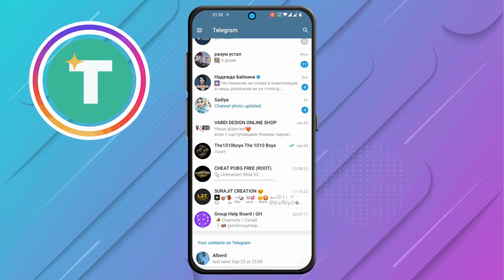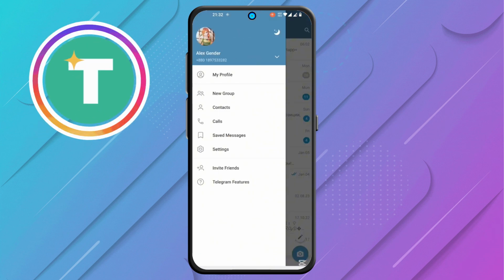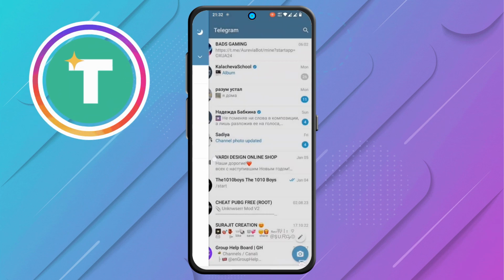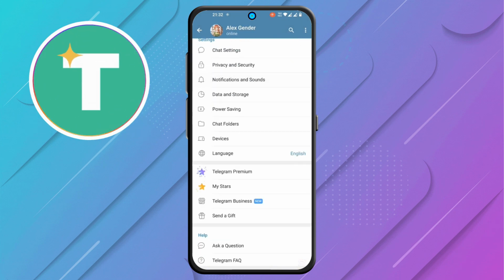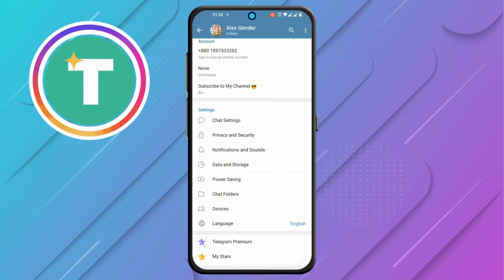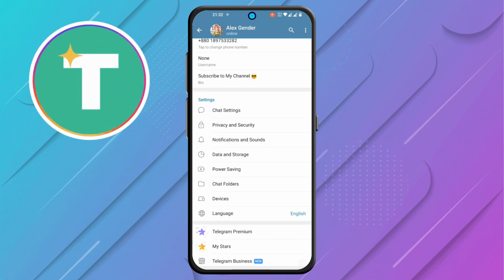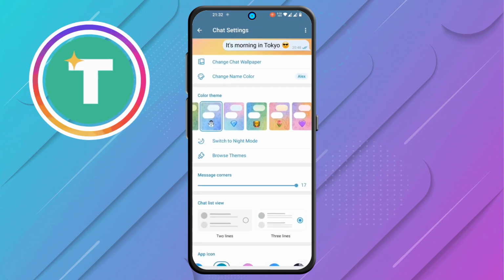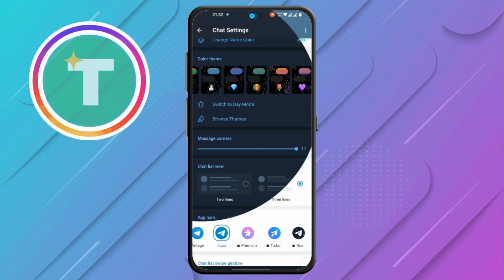How to Enable Night Mode in Telegram 2025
How to Enable Night Mode in Telegram

Welcome to Tips & Tricks, your go-to guide for mastering Android apps and mobile settings. In this video, we will walk you through the simple steps to enable night mode in Telegram on your Android device. Night mode is a popular feature that provides a more comfortable reading experience in low-light conditions by changing the interface to darker shades, reducing eye strain. With this tutorial, you will be able to follow clear instructions, ensuring a smooth transition to night mode without any confusion. Whether you're using Telegram for messaging or staying updated with groups, this step-by-step guide will show you exactly how to adjust the settings to fit your needs.
At Tips & Tricks, we provide comprehensive tutorials for anyone looking to enhance their experience on mobile apps. In this video, we'll cover everything you need to know to enable night mode in Telegram (X), including accessing the settings menu, toggling the theme option, and customizing other visual preferences. By the end of this guide, you'll be able to enjoy a comfortable and visually appealing interface on Telegram, especially when you're browsing at night or in low-light environments.

1. How to Check Battery Health on Nothing Phone | Tips & Tricks Guide

2.How to Show Internet Speed on Android | Tips & Tricks

3. How to Change the Ringtone on Android | Tips & Tricks Guide

4. How to Turn On Schedule Dark Theme on Android | Tips & Tricks

5. How to Turn ON/OFF Battery Health on Android | Tips & Tricks